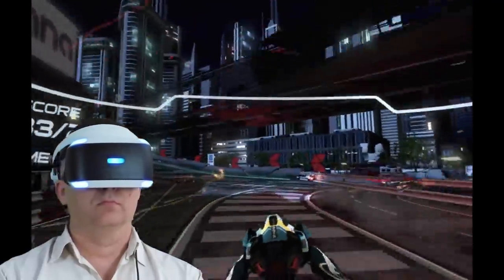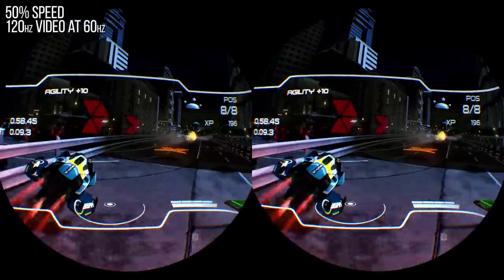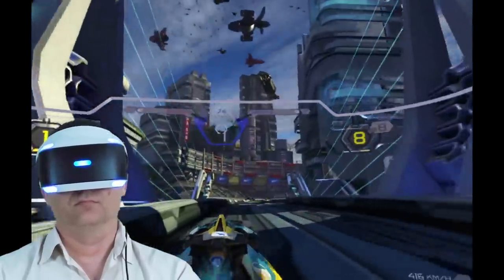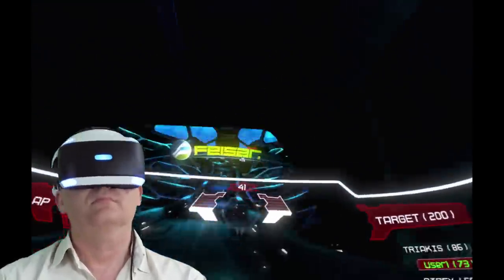WipEout Omega Collection PSVR Analysis: A Zero Compromise Port?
Woah - this is amazing stuff! The already excellent WipEout Omega Collection comes to PlayStation VR, but on a platform with so many cutback games and compromises, does WipEout VR truly deliver a zero compromise experience?